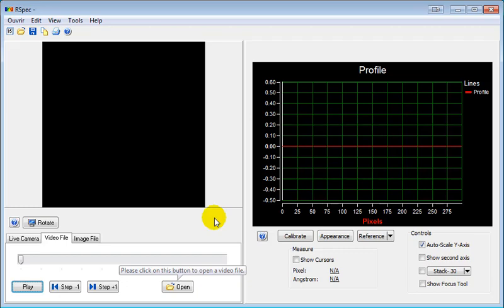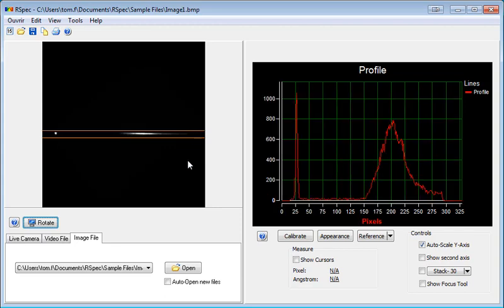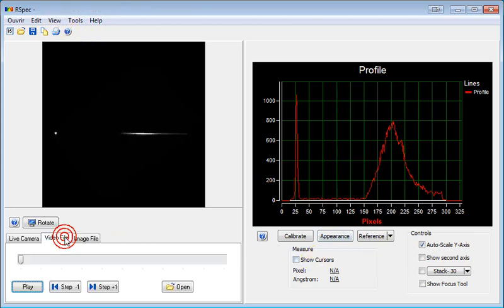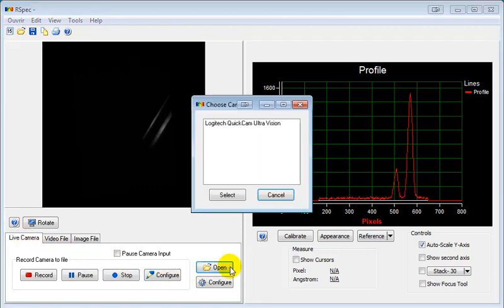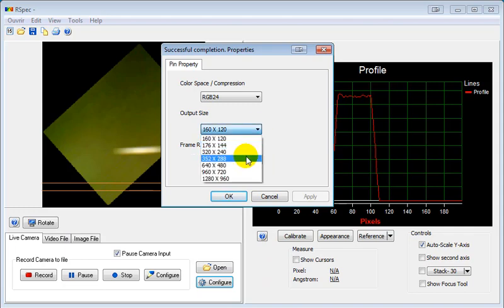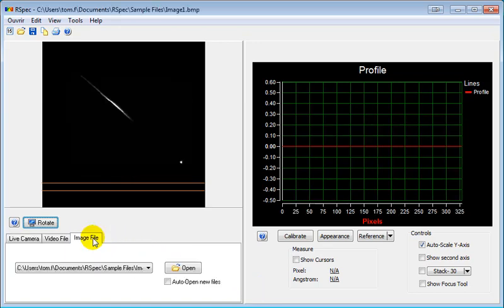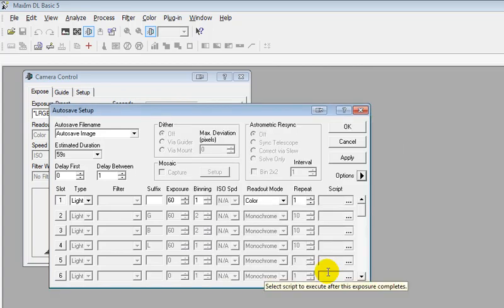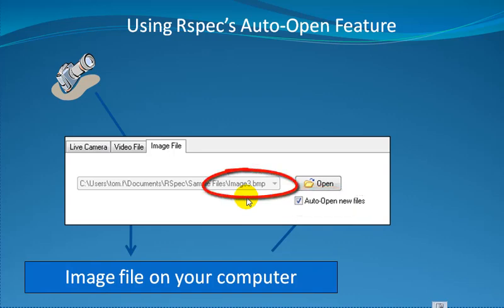2. Capturing Astronomical Spectra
Introduction to capturing spectra with RSpec real time spectroscopy software.